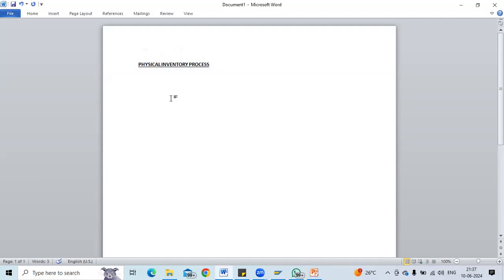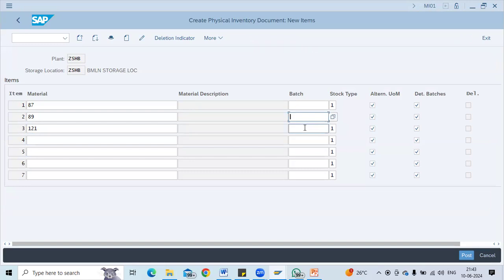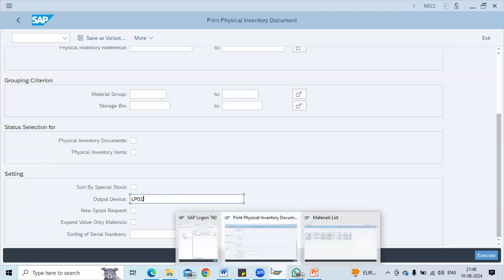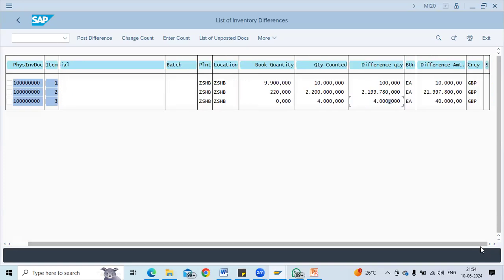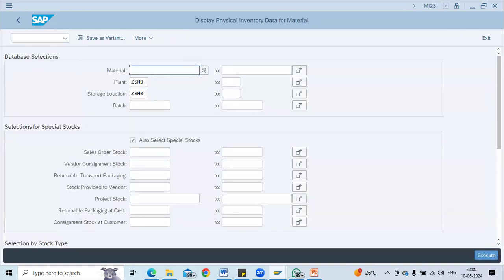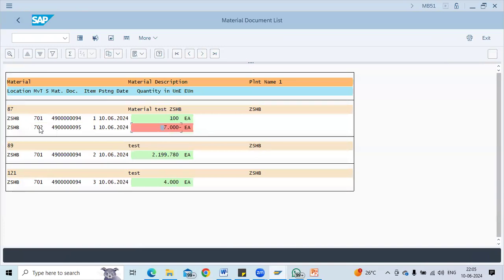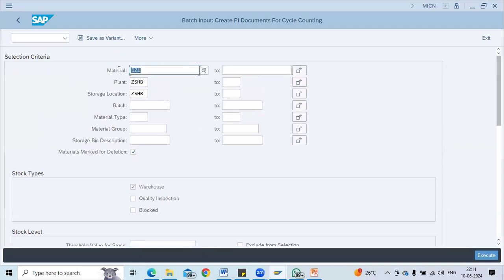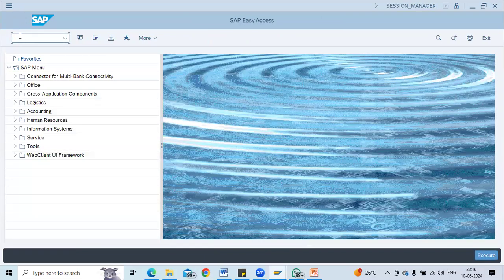Self learning SAP MM Class videos from RD